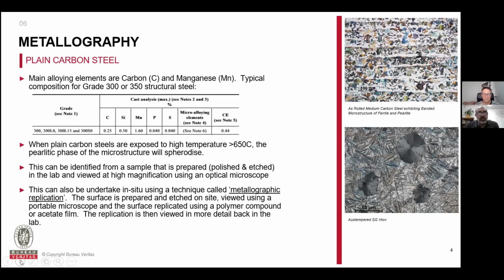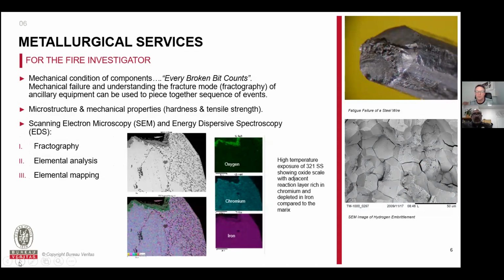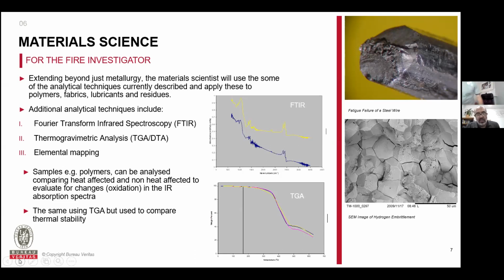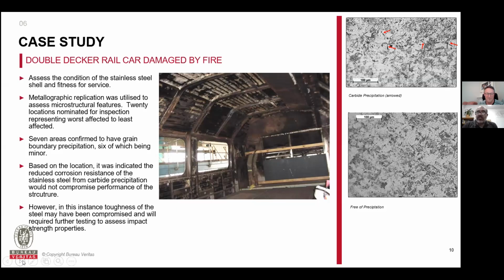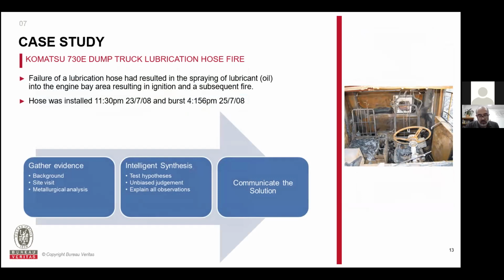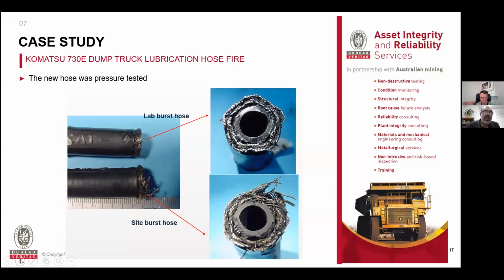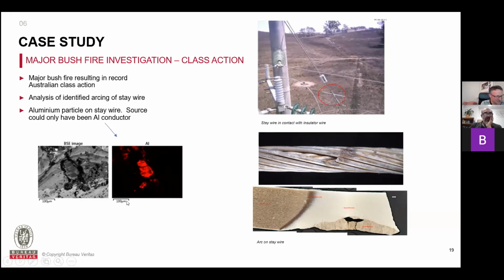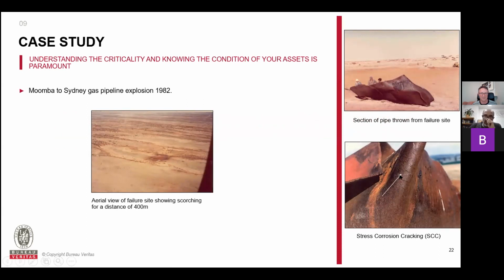NSWAFI Education Night Feb 2021 - Metallurgy, Materials Science and the Fire Investigation.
Metallurgy, Materials Science and the Fire Investigation.
The presentation will introduce the audience to some of the metallurgical properties of alloys and their response to high temperature, discuss more broadly materials science and the tools and analytical equipment used when investigating equipment failures, and the information they can provide in fire investigation cases. The forensic evidence sourced from mechanical failure vs fire damage is very different, but there exists metallurgical features for different alloys when exposed to high temperature that can aid the investigation process. This evidence, coupled with analysis of nearby  ancillary equipment (fire damaged or not), can be used be to make a  determination on the likely ignition source(s). A number of case studies that Bureau Veritas have been involved with, and the metallurgical features and evidence obtained from examination of fire damaged equipment, will be shared with the audience.
The presenter is Roger Costanzi, who is the manager of the Materials Science and Engineering Group in Bureau Veritas based in Newcastle.
I missed the first 5 or so minutes as I forgot to hit the record button...